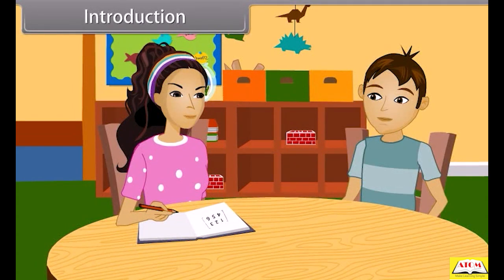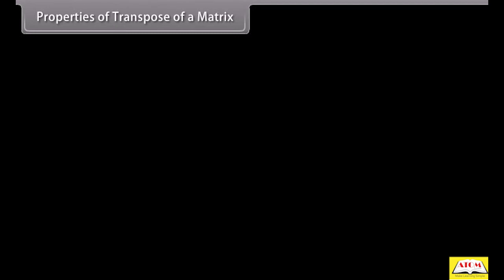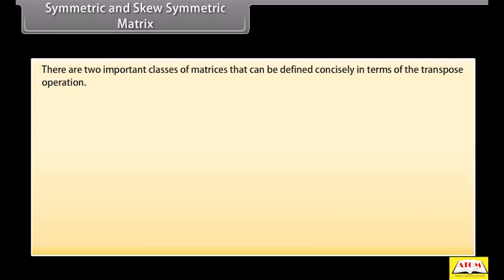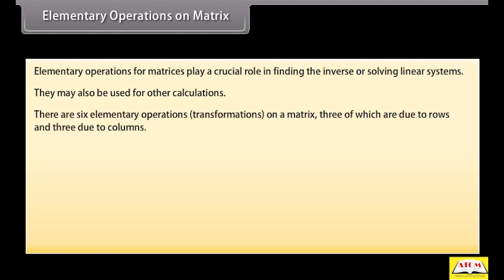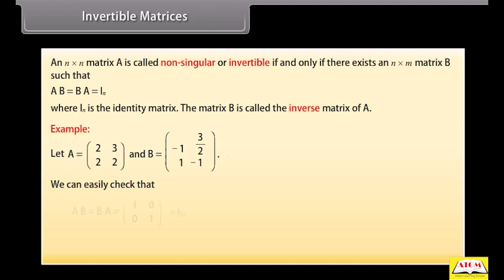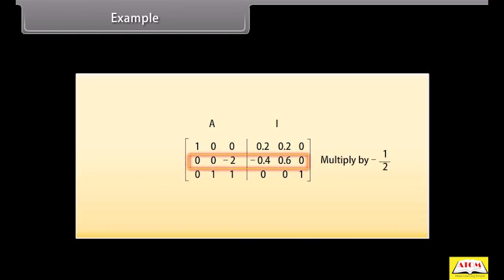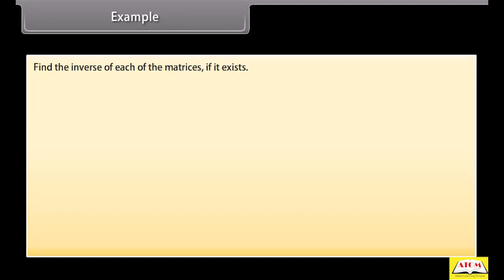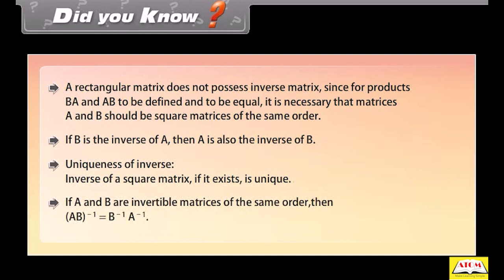12 CBSE MATHS Algebra of Matrices III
Hello everyone,
This video will help you understand the basic Algebra of Matrices which includes Scalar Multiplication, Transpose, Addition and Subtraction of Matrices. These basics will be very helpful throughout the topic.